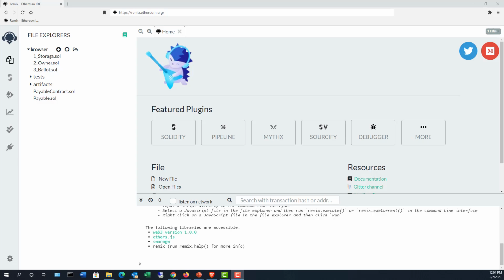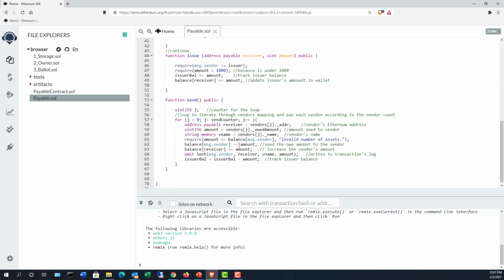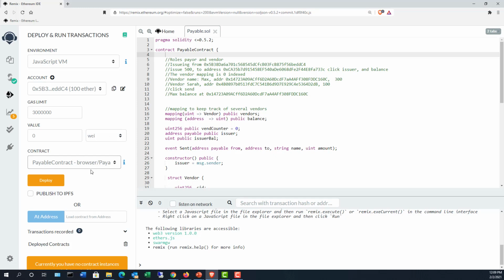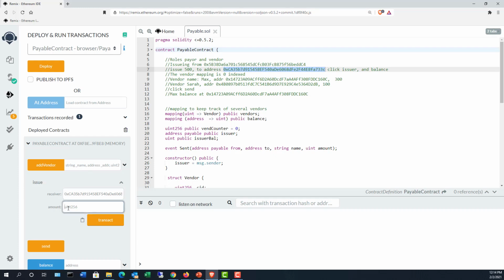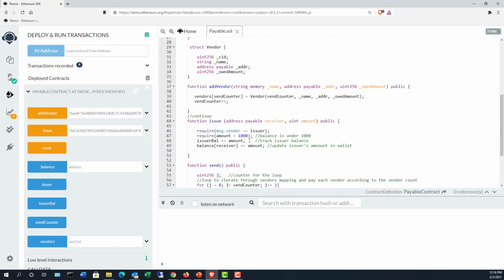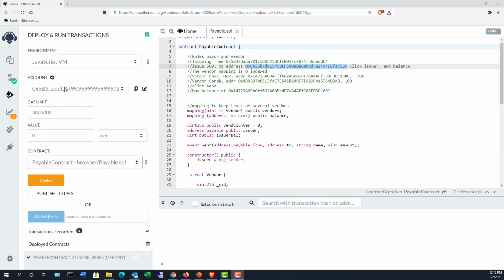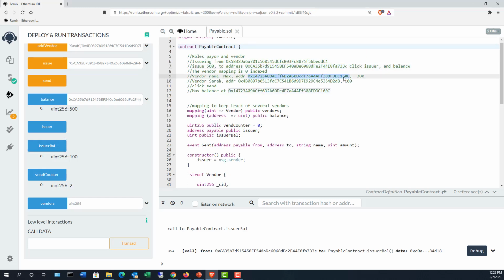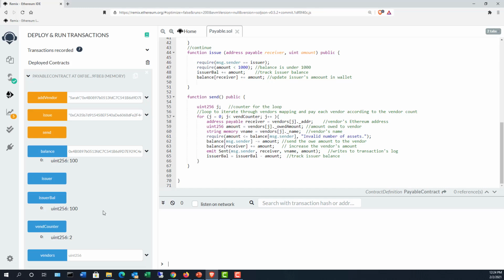Secure Blockchain dApps and Smart Contracts: project- Re-entry and Access Control